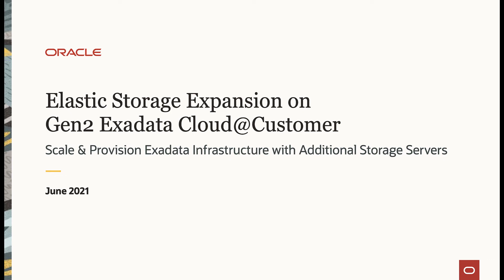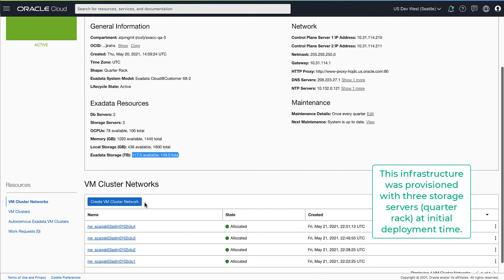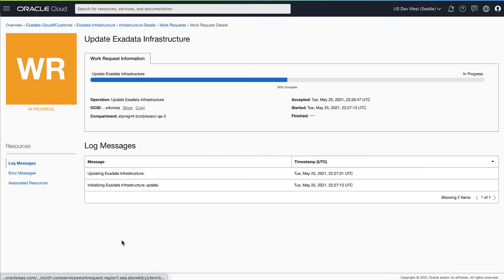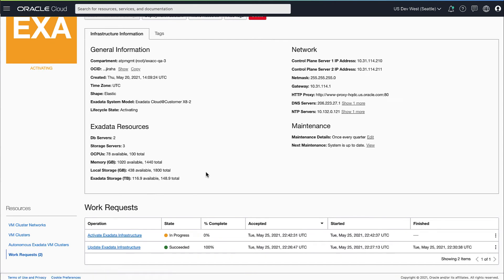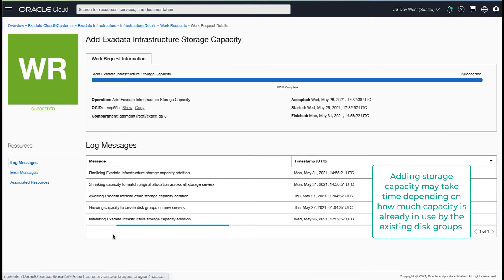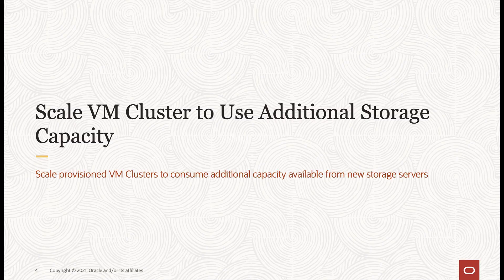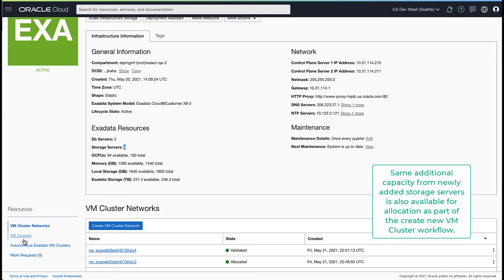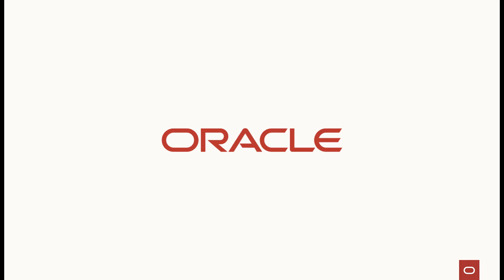Elastic Storage Expansion on Gen2 Exadata Cloud at Customer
This video demonstrates how to add storage expansion to Gen2 Exadata Cloud at Customer.  You can use the additional storage to expand your current VMs or you can create a new  VM on-line without disrupting your database workloads.